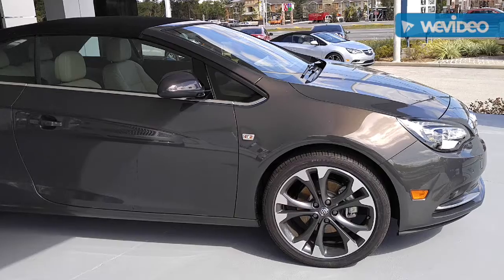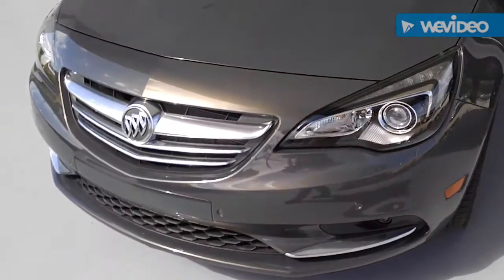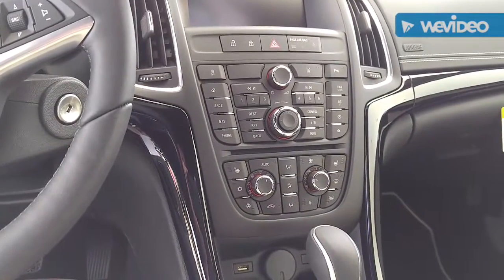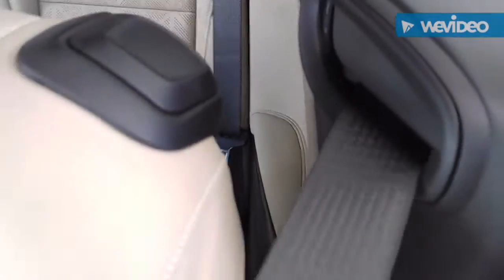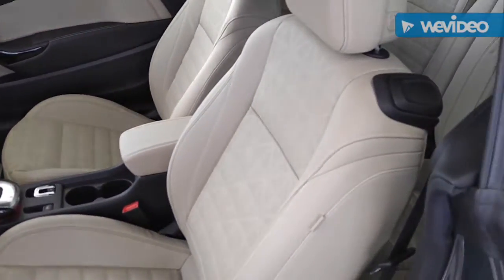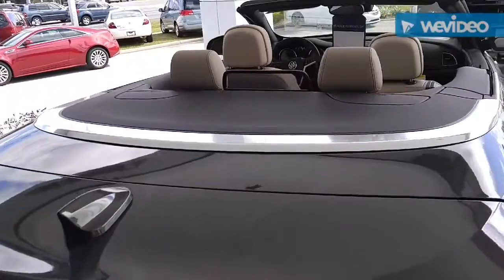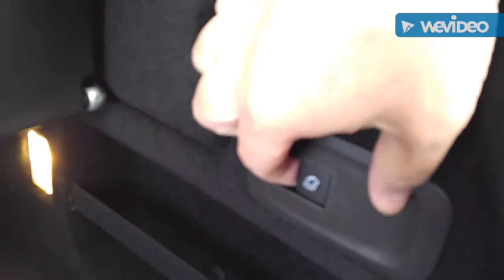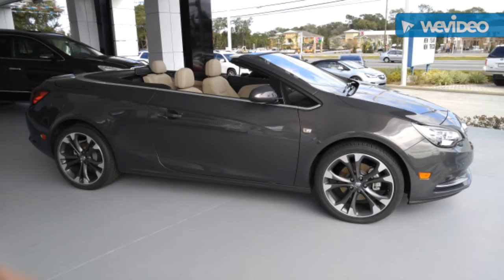The 2016 Buick Cascada Walk around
Here is a quick walk around on the Buick Convertible the all new Buick Cascada . This is a brand new vehicle to Buick's lineup for 2016. or stop buy and see one for yourself.